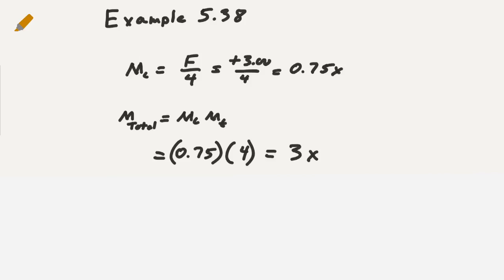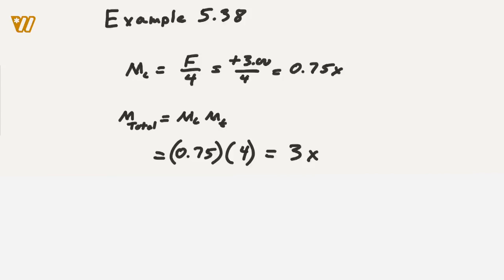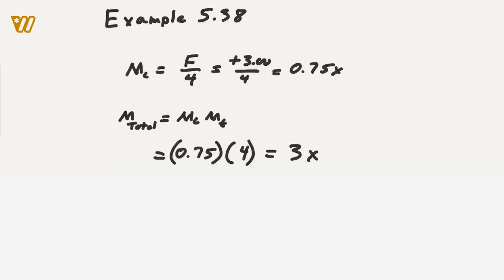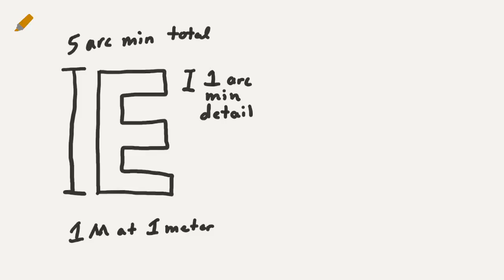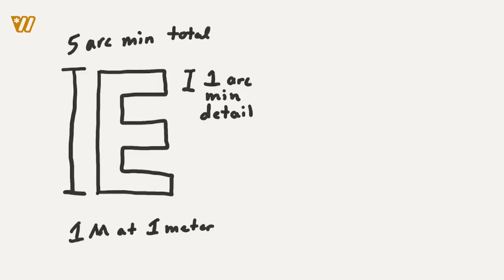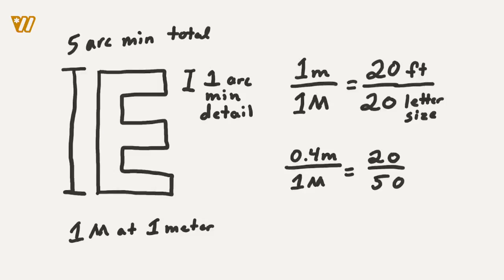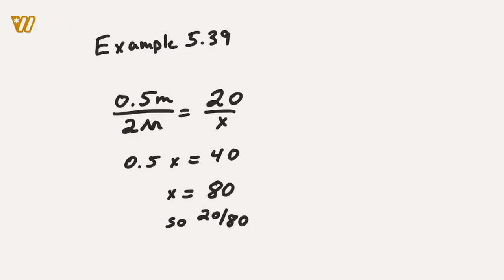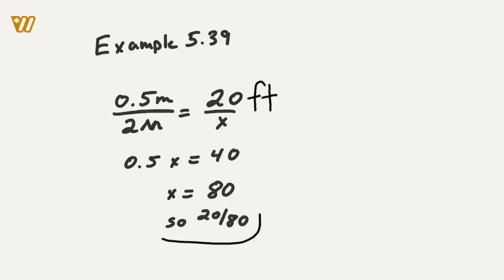Unit_9_Section_1_OP_1_LV